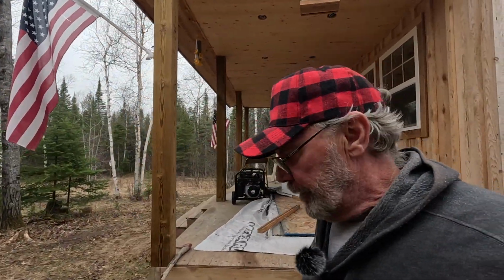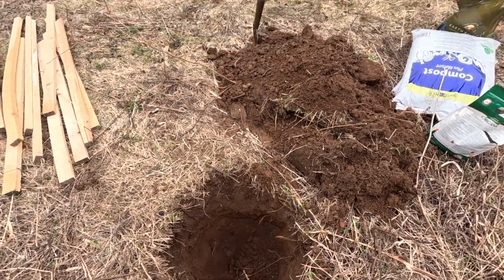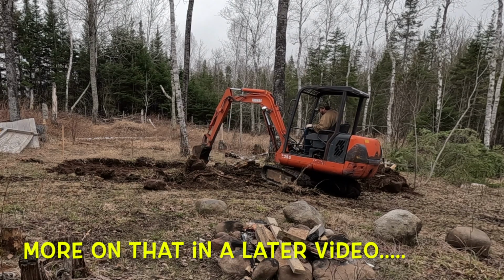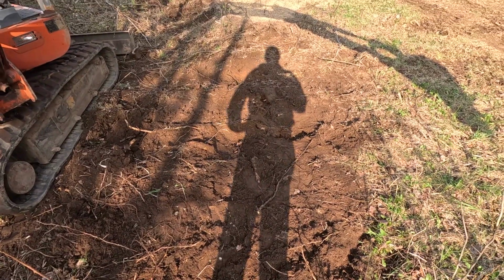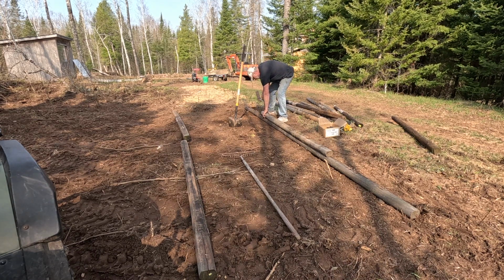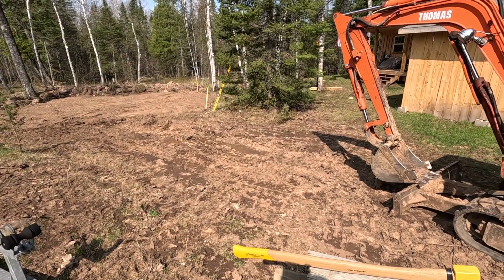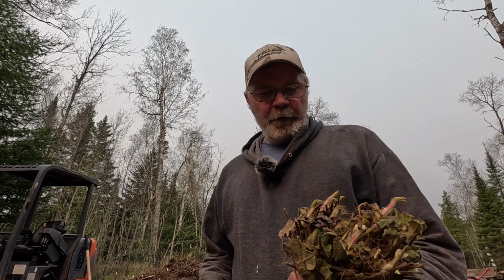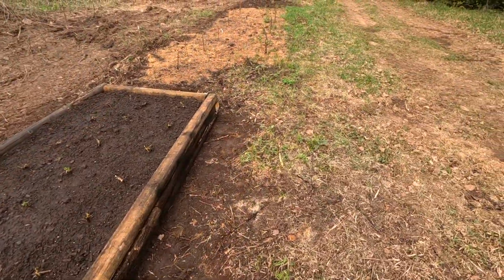Springtime chores at the offgridcabin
Well springtime has finally settled in at the offgridcabin , and with it a ton of chores and in future videos we'll get on with the offgridcabinbuild. In the mean time we'll get our hads dirty, play with equipment, plant some trees, remove some stumps, stack some wood, along with a few sightings of our four legged friends, work on a berry patch, and oh so much more in this installment of the offgridhomestead. Lol.